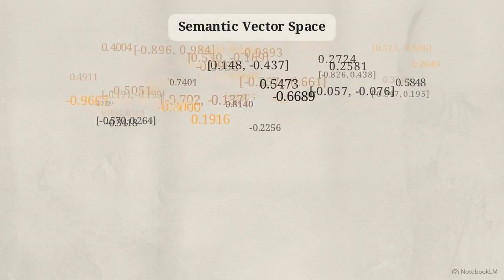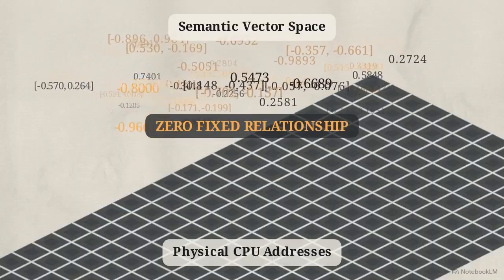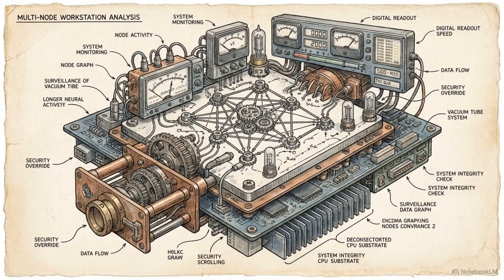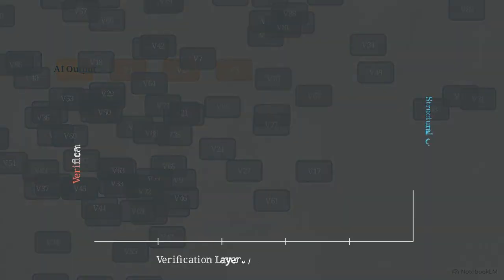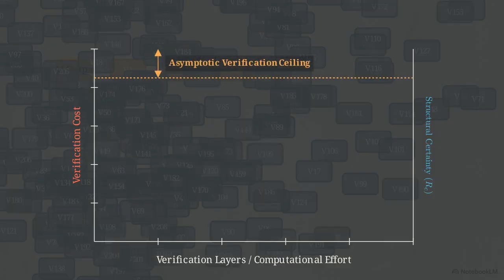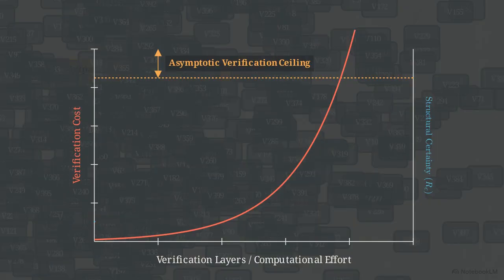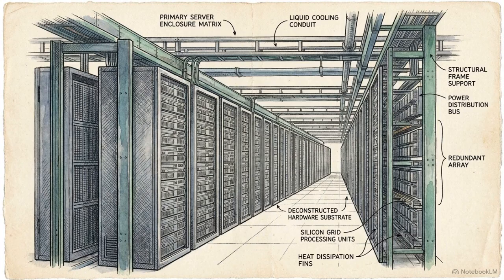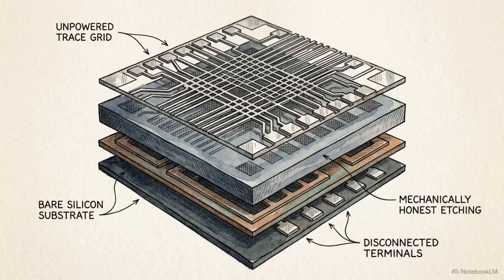Geometric Actuation: Why Software Can't Solve AI Alignment (The Hardware Solution)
Current software approaches to AI alignment, like RLHF, face mathematical limits due to Rice's Theorem.

By enforcing semantic integrity in nanoseconds, we replace probabilistic software guesswork with absolute hardware determinism.

Geometric Actuation: Why Software Can't Solve AI Alignment

0:00 — The Loss of Physical Geometric Computation
- A slide rule's geometry IS the math. No algorithm runs.
- 1945 traded analog geometric hardware for symbolic simulation.
- The trade gave us infinite scale and substrate independence.
- It also lost autocoincidence — state and record as one physical object.
- Modern heap memory now relies entirely on symbolic pointers.

0:51 — Why Symbolic Pointers Cause Alignment Decay
- Pointers decouple semantic meaning from physical hardware coordinates.
- Verification then requires the software to verify itself.
- This separation IS alignment decay — silent, structural.
- LLM vectors have zero fixed relationship to CPU addresses.
- Meaning and memory are no longer the same physical object.

1:29 — The Asymptotic Ceiling of Software AI Alignment
- The industry layers RLHF and Constitutional AI over base models.
- Rice's theorem caps this — Turing systems cannot verify non-trivial properties.
- Verification cost grows geometrically; certainty never reaches 100%.
- More algorithms cannot close the gap.
- Alignment is a physics problem, not a software problem.

2:12 — The SPH Memory Grid Solution
- The fix: Semantic Physical Hierarchical (SPH) memory grid.
- Each datum's semantic rank perfectly matches its physical location.
- Mandate: total mathematical elimination of the symbolic pointer.
- ShortRank function computes physical byte offsets from rank alone.
- Integer arithmetic, scale-invariant, no lookup tables.

3:02 — Restoring True Geometric Actuation in Silicon
- L1 cache controller becomes the rigid sub-turn gate enforcing S=P=H.
- Strict stride integer inequality keeps parent spans encapsulating children.
- The Gestalt gap is the cache-line boundary between unrelated blocks.
- Hardware itself knows where each datum belongs.
- Geometric actuation returns directly to the silicon layer.

3:39 — Turning Semantic Drift into a Physical Cache Miss
- When meaning shifts, rank shifts, position shifts.
- The datum crosses the Gestalt gap; eviction fires immediately.
- The miss IS the drift, made physical and measurable.
- No software inference required; the hardware reports the event.
- Abstract semantic failure becomes an observable hardware signal.

4:02 — Using the CPU PMU as a Native Drift Sensor
- The CPU's PMU monitors cache-line evictions natively.
- It operates below every software abstraction layer.
- Zero overhead; no instrumentation pass needed.
- A drift threshold fires a direct hardware interrupt.
- The drift sensor was already in your silicon.

4:29 — The Nanosecond Hardware Control Loop
- The tesseract maneuver: atomic compare-and-swap secures the pathway.
- Substitution executes in roughly 5 nanoseconds.
- Classical software control loops require 300 milliseconds — six orders slower.
- Each eviction dissipates measurable Landauer heat (joules per bit).
- The loop forces semantic integrity at silicon speed.

5:19 — The Signal Survival Equation & Data Decay
- The signal survival equation gives the temporal decay factor.
- Every ungrounded boundary crossing destroys 0.003 bits of positional information.
- At the 160-hop event horizon, the system collapses into chaotic noise shaped as grammar.
- SPH sidesteps decay by spatially pre-aligning the data.
- No runtime boundary crossings means no decay debt.

5:46 — Guaranteeing Structural Honesty
- The architecture does not claim to verify universal truth.
- It proves the machine's internal state matches programmed intent.
- The proof is at the silicon level, not the model layer.
- Structural honesty is the load-bearing claim.
- This measurement is what makes trust debt quantifiable.

6:04 — Quantifying Trust Debt and AI Liability
- Trust debt: dollar-denominated liability from signal-survival degradation.
- The unforgeable Rc metric comes straight from the cache miss rate.
- No reliance on self-reported software logs.
- EU AI Act requires tamper-proof continuous proof of role alignment.
- Hardware telemetry enables an actuarial insurance market for AI.